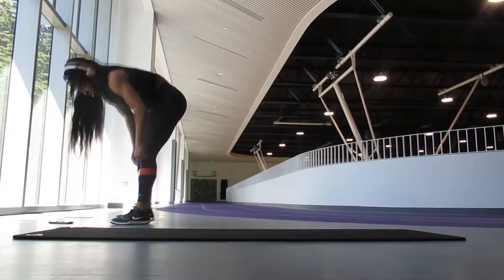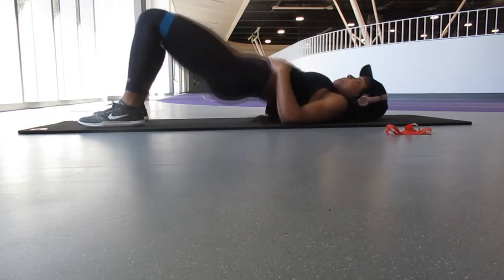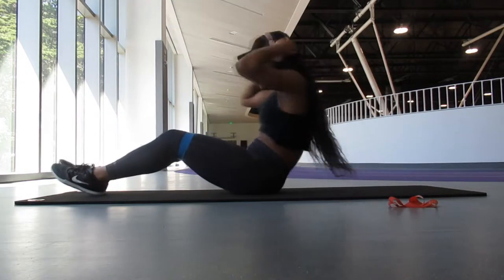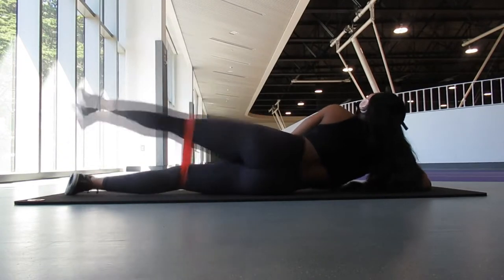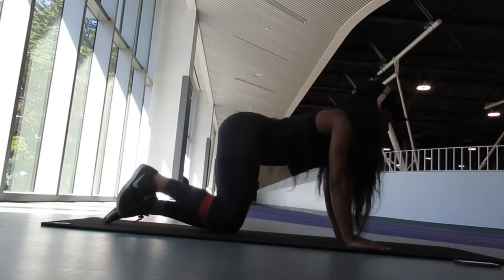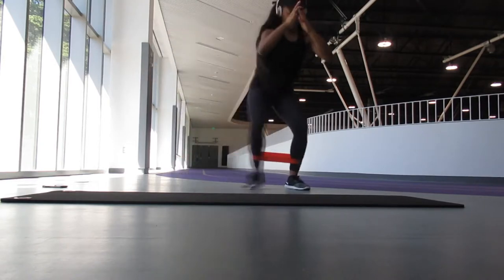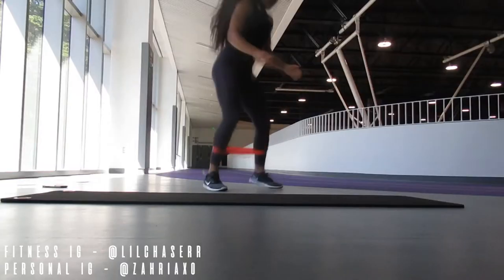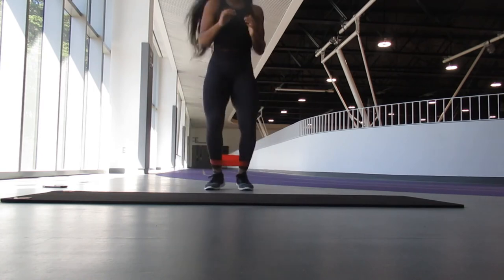BODYWEIGht || health and fitness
This gentle home workout requires no equipment and is ideal daily exercise for general strengthening muscles in your upper and lower body and your core.

BODYWEIGht
BODYWEIGht